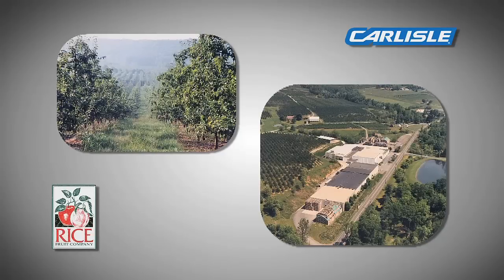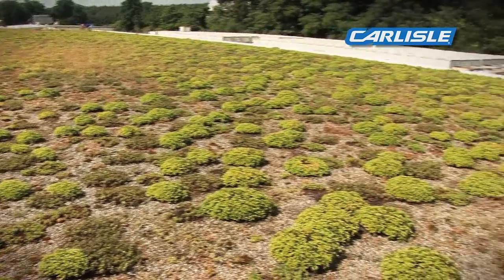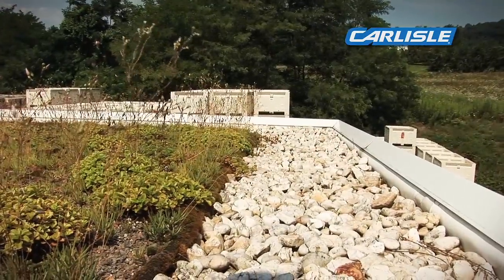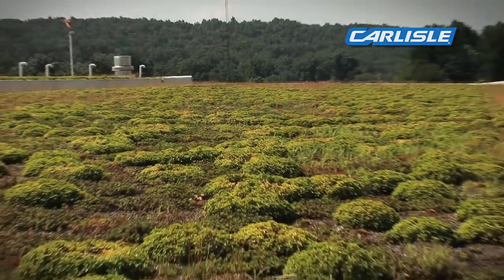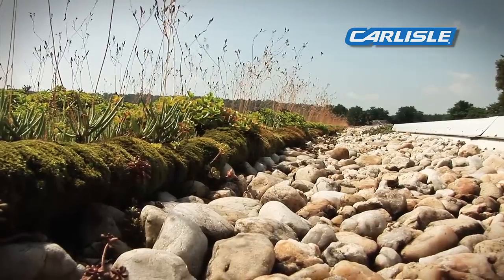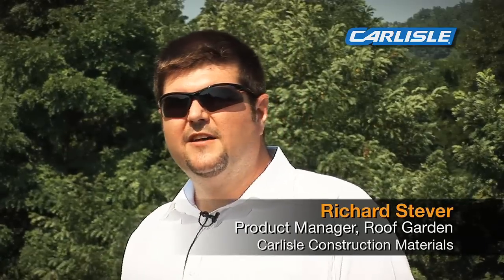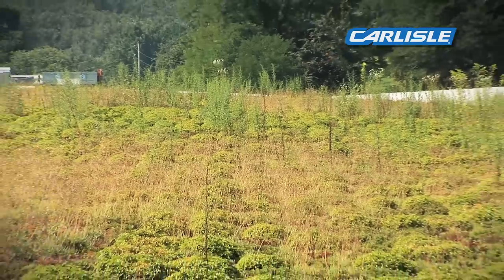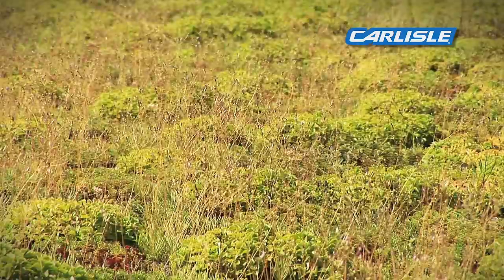Voice of the Building Owner: Roof Garden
Case study about a Carlisle Roof Garden installation.